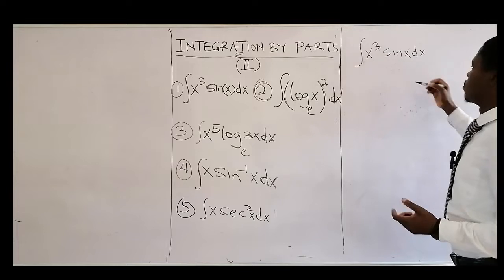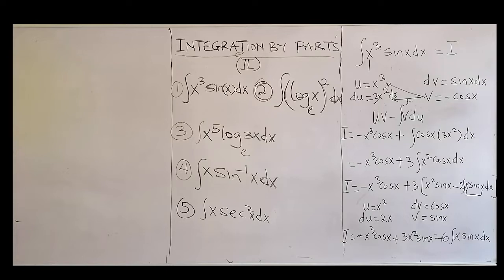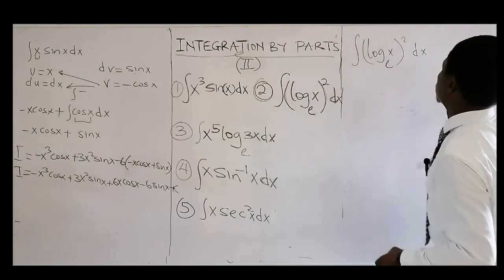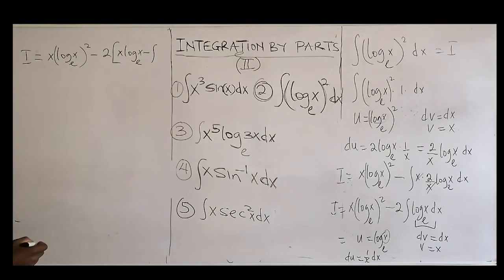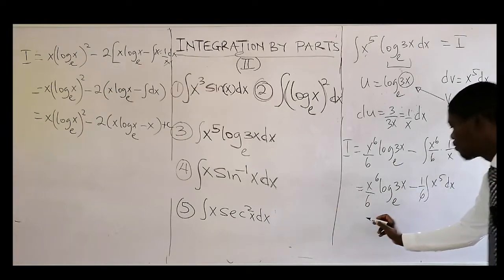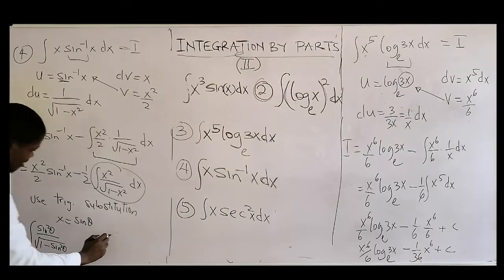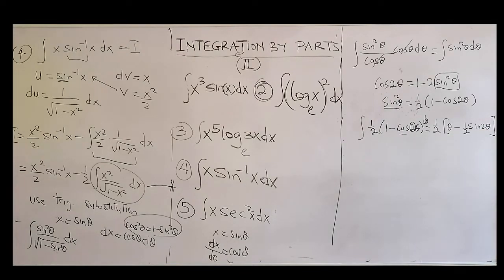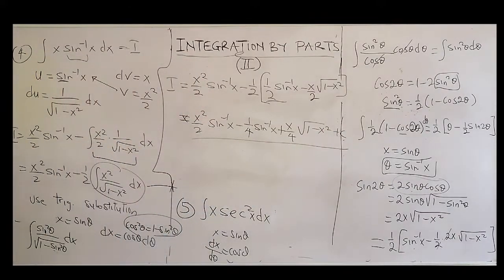"Integration by Parts: Step-by-Step Guide and Examples" - (Part I1)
Integration by parts is a technique used in calculus to evaluate definite and indefinite integrals. This video provides a clear and comprehensive explanation of the method, along with numerous examples to help you understand and apply it effectively. Whether you're a student or a professional, this resource will help you master the art of integration by parts."